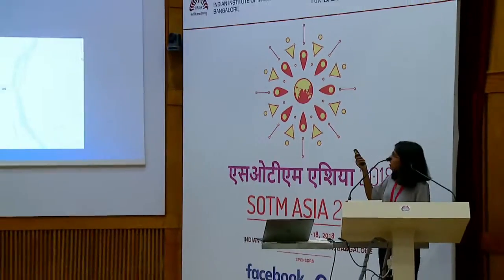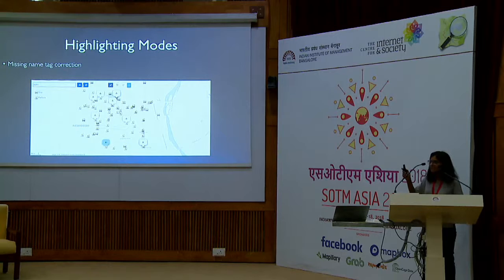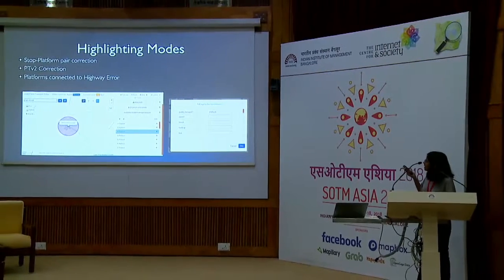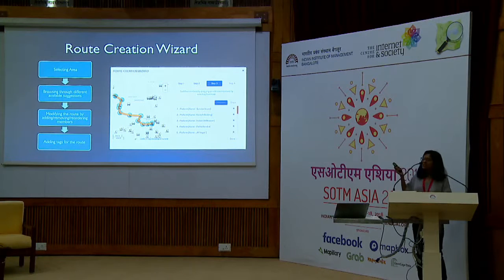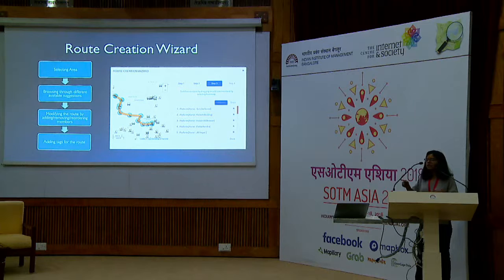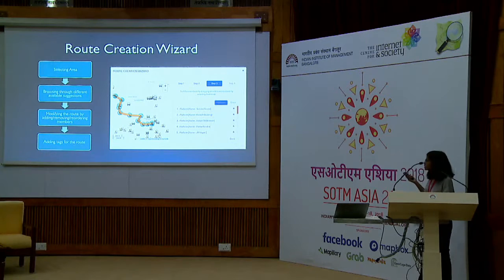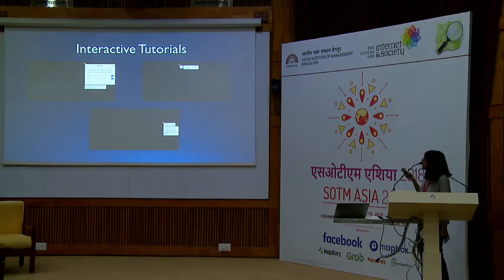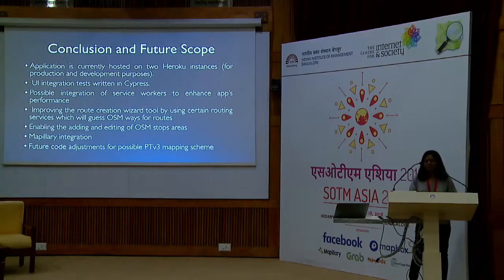Day 1: Lightning Talks: Public Transport Mapping in OSM - Anusha Singh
I am a participant of GSoC'18 and I am working on the PT editor. My talk would explain the various features of the application and would also brief about how to map public transport in OSM. I hope to inspire people to map public transport more often. As we have a lot of unorganized public transport here in India, I also hope to clear doubts by taking some questions from the audience regarding PT mapping.